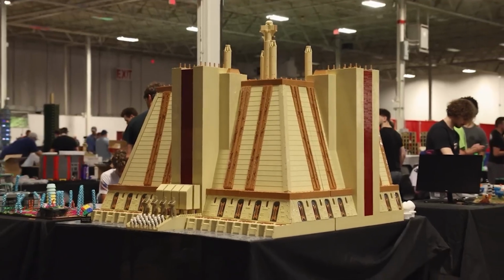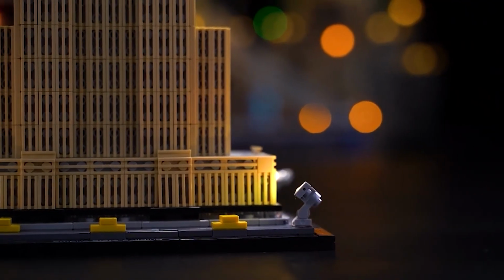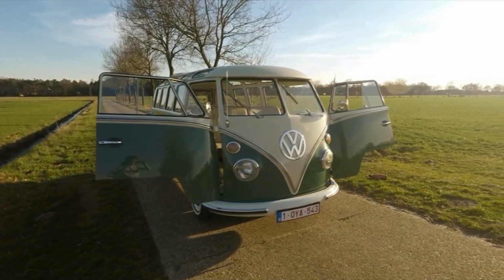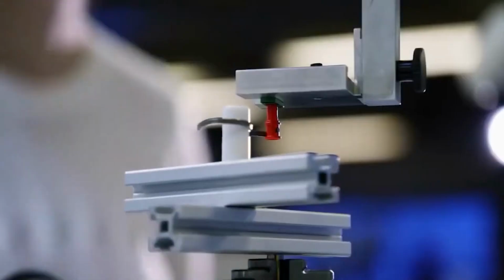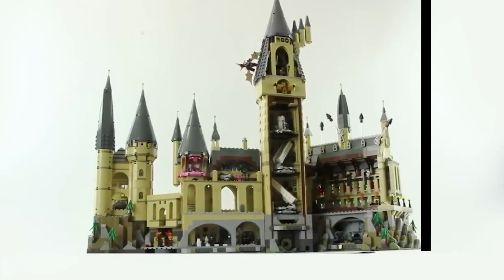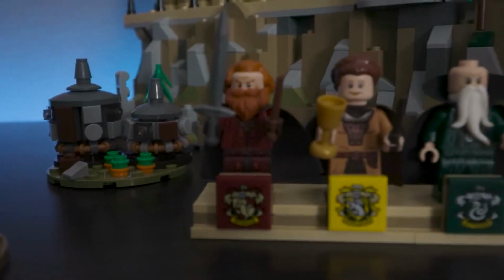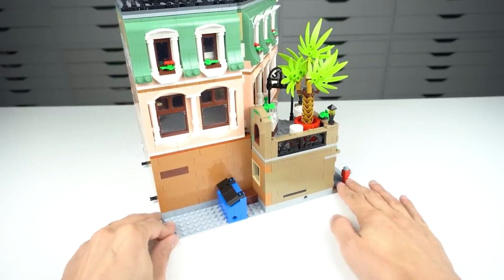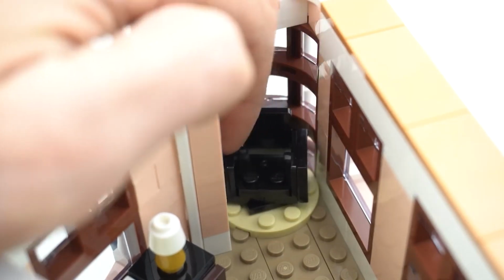You Need to See This Incredible LEGO MOC to Believe It!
Welcome to Lego Hunter! On this channel you will learn everything about Lego, we will understand Lego sets for hunting meeting collectors and much more interesting things

In this video, we show you an incredible homemade LEGO set! This MOC is an amazing masterpiece and we couldn't believe how detailed it is!

If you are a fan of LEGO or DIY, then you should definitely watch this video! We are sure you will be blown away by this incredible DIY LEGO set.

I wish you a pleasant viewing!